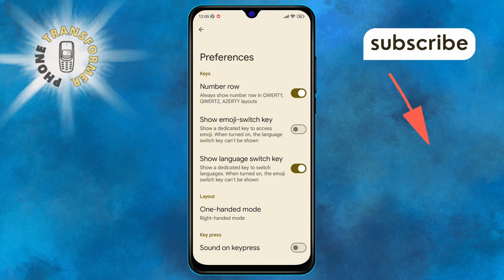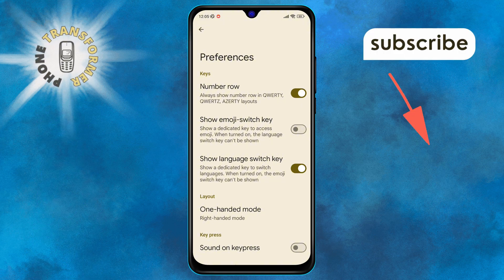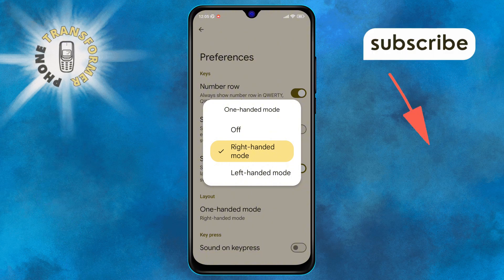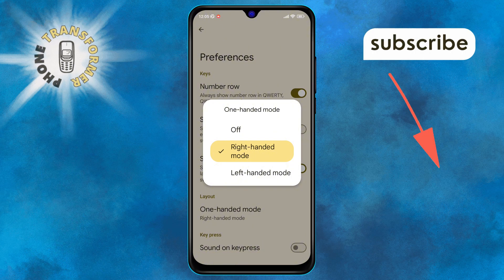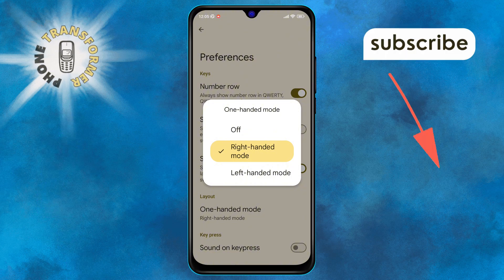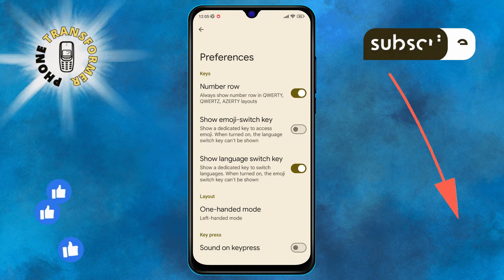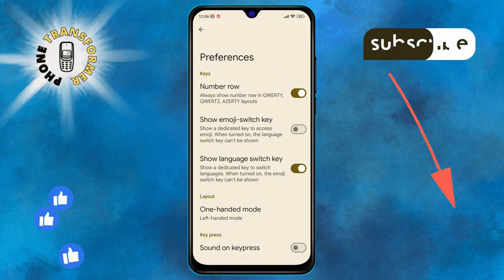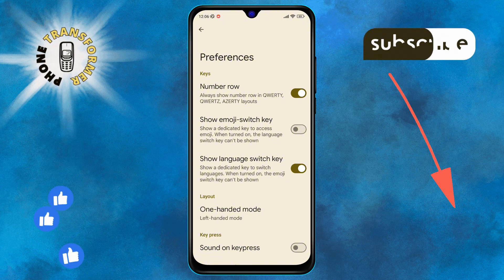How to Turn On Left-Handed Mode on Android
Discover how to activate left-handed mode on your Android device for a more comfortable and intuitive user experience. This easy guide will show you how to switch your phone's layout to accommodate left-handed users. Perfect for those who prefer to navigate their device with their left hand. Follow these simple steps to enable left-handed mode on your Android device and enjoy a more tailored experience.

- Enable left-handed mode Android
- Left-handed mode Android settings
- Activate left-hand mode on Android
- Android left-handed user settings
- Switch to left-handed mode on Android